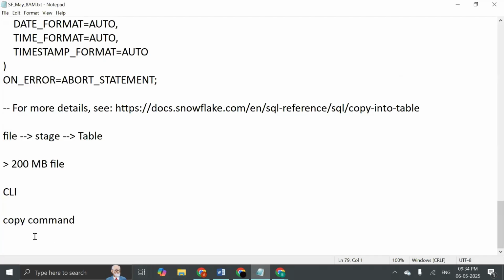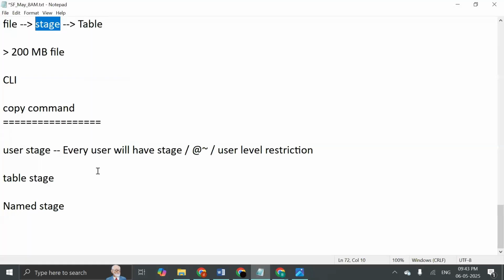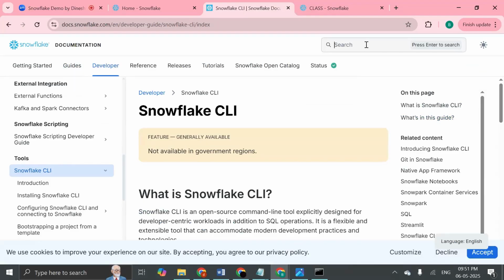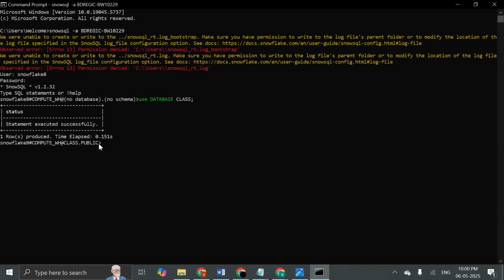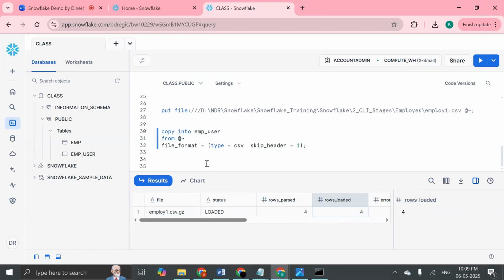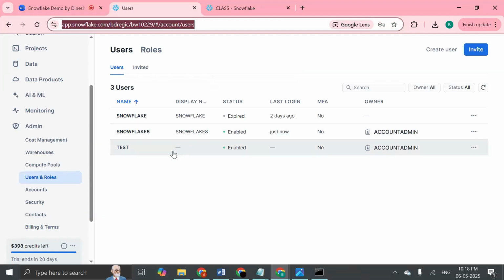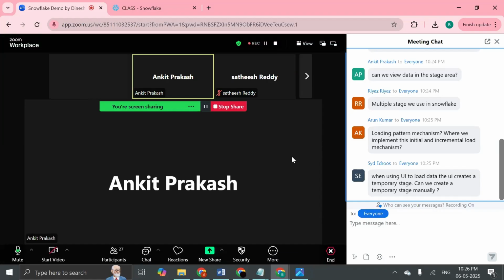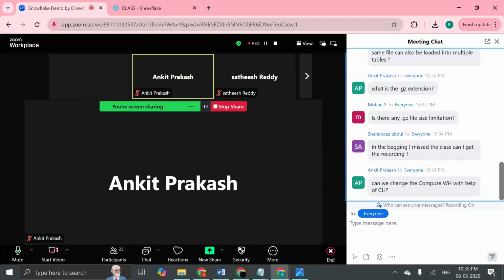#2 | CLI Stages in Snowflake 🙂|| NDR EdTech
How to use CLI Stages in Snowflake, step-by-step — perfect for beginners and professionals looking to upskill in Snowflake and advance their data career.

What You’ll Learn:

Understanding CLI Stages in Snowflake

How to upload, manage, and use data with CLI commands

Best practices for handling data securely

Real-world examples to strengthen your Snowflake skills

🎯 Our Training Highlights:
✅ Certification Support

📞 Get in Touch With Us:
🏢 Visit us: #415, 8th Cross Rd, 8th Main, Sunshine Layout, BTM 2nd Stage, BTM Layout, Bengaluru, Karnataka 560076